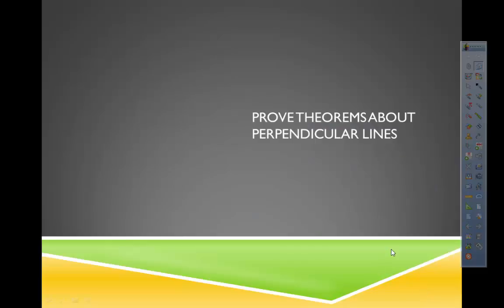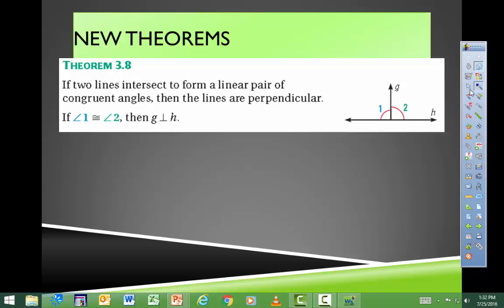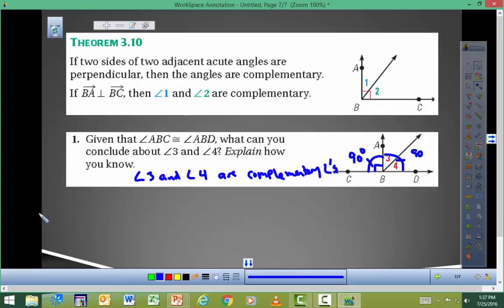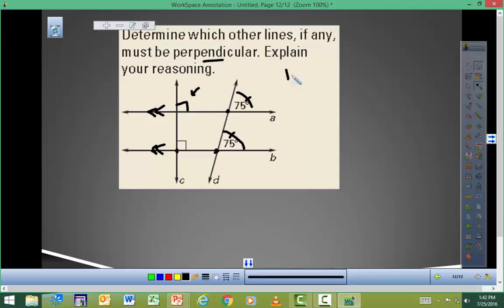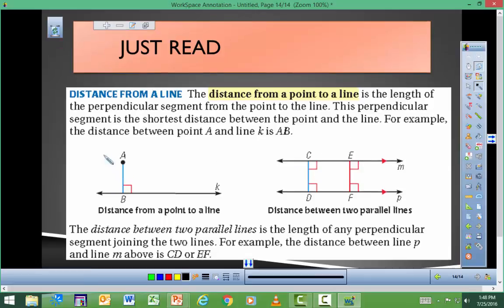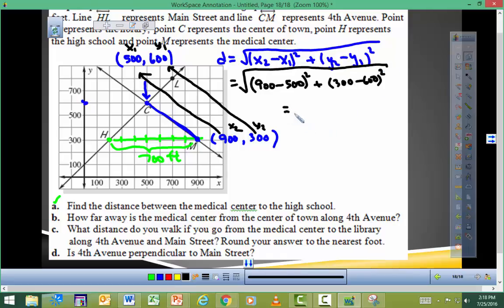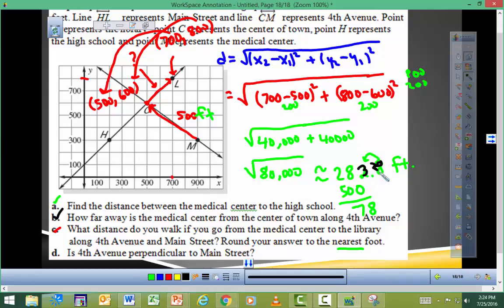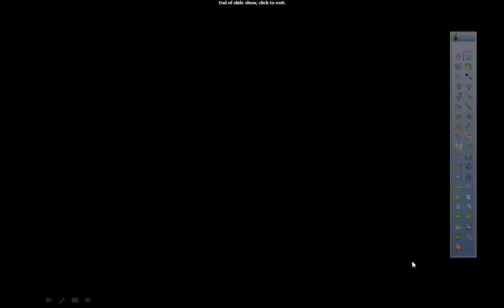Lesson 3.6 Geometry